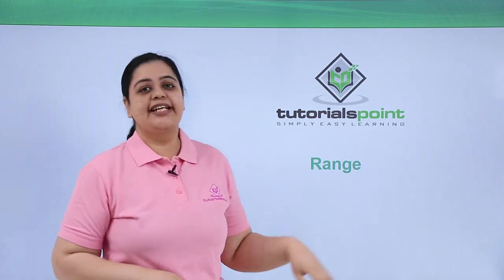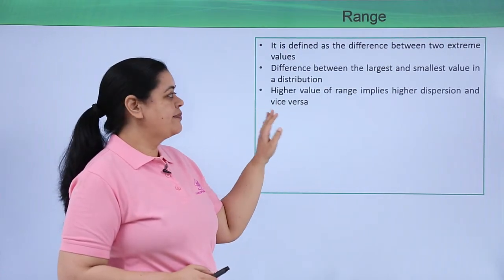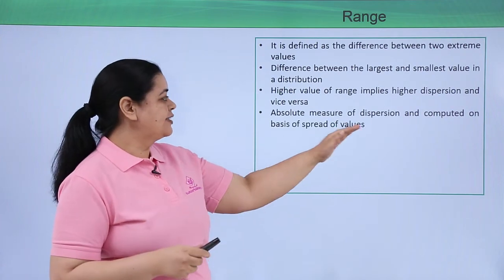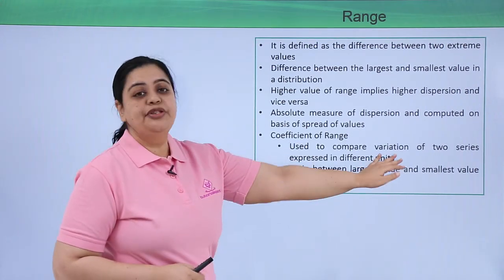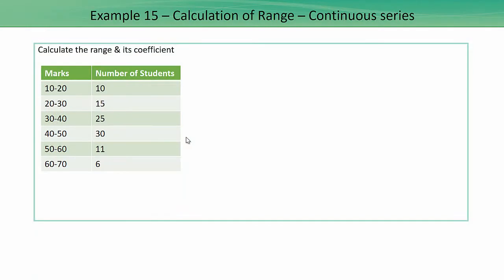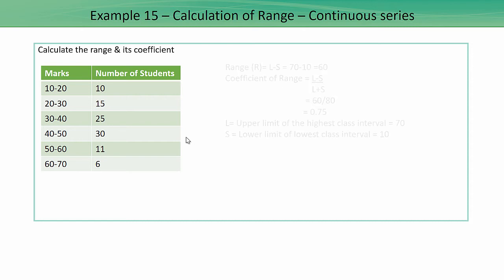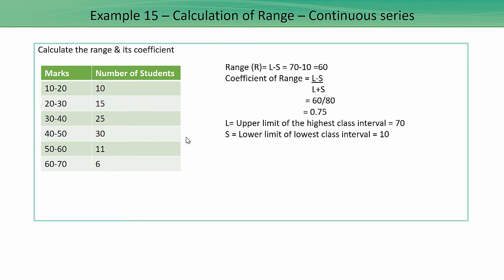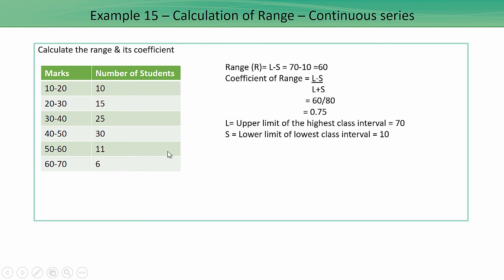Class 11th – Range | Statistics for Economics | Tutorials Point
Range